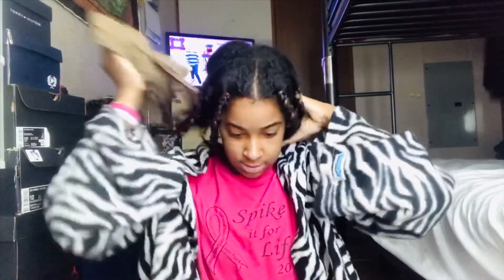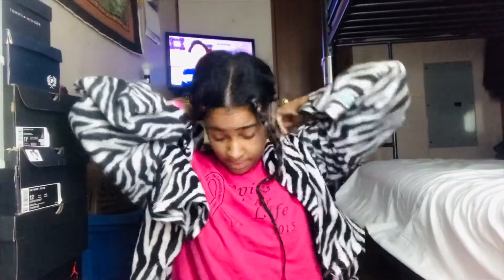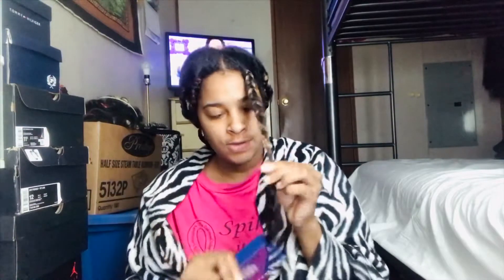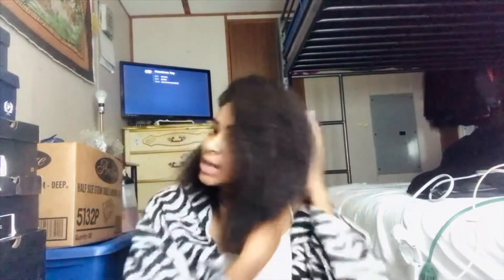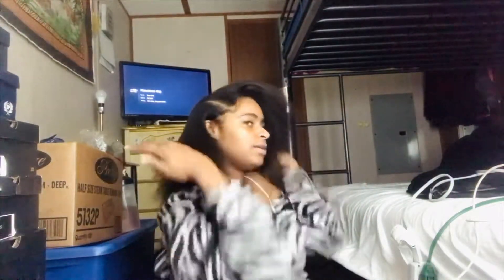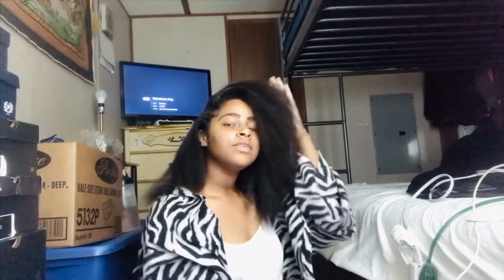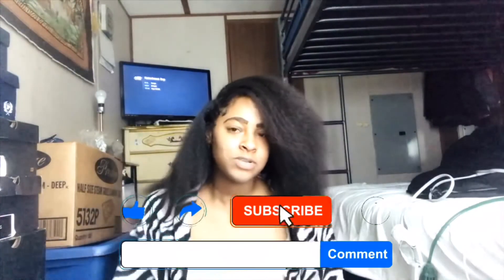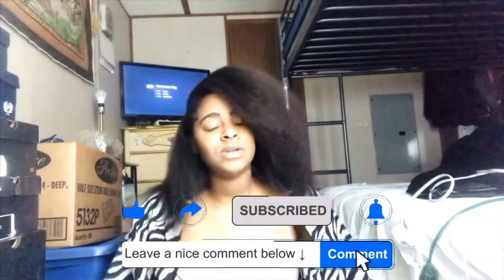TAKING OUT MY BOX BRAIDS!!! *After a Week*😍💙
Taking out my box braids after a week of having them 💙😊

Share video with friends‼️